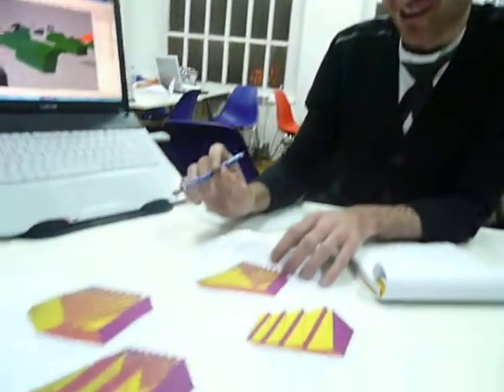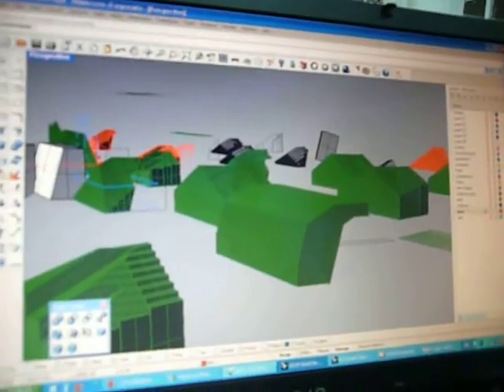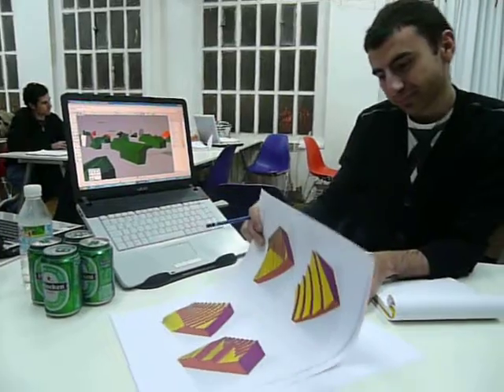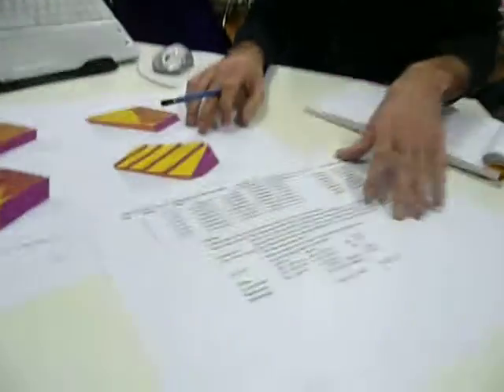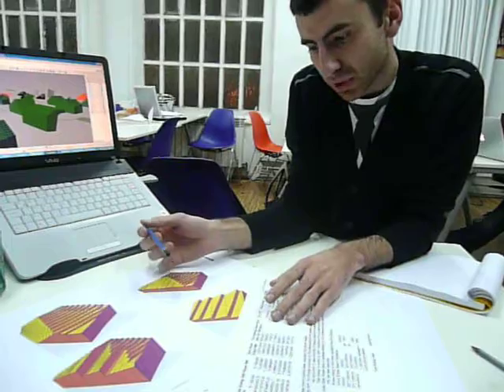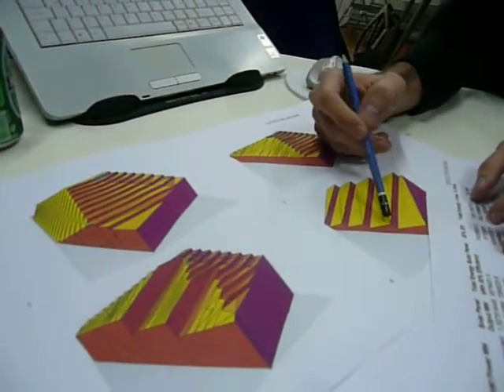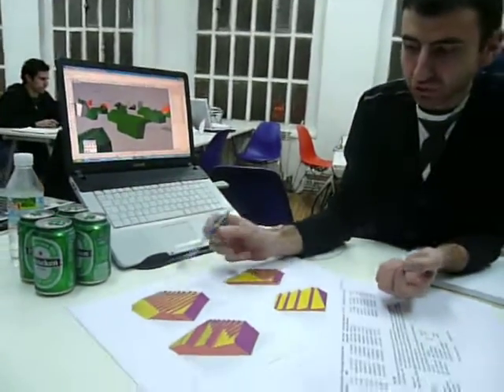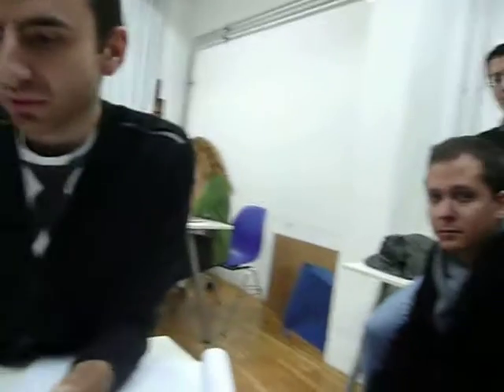IAAC GUALLART SELF SUFFICENT BUILDING CLASS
Class of Self Sufficeint Building Design, using Ecotech and other software